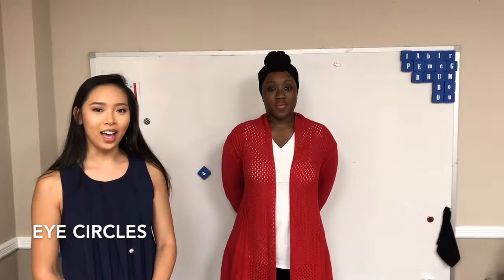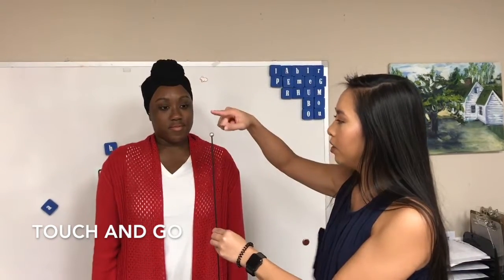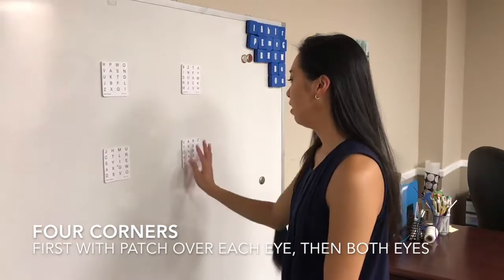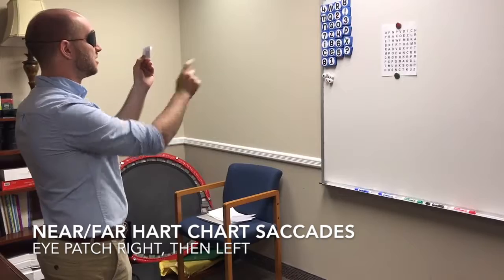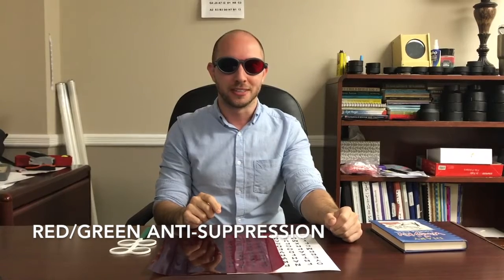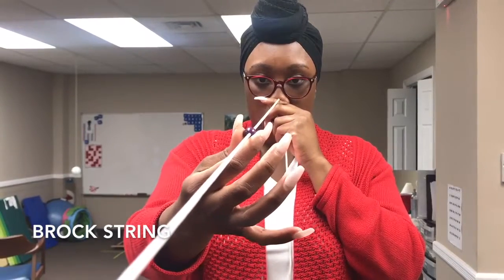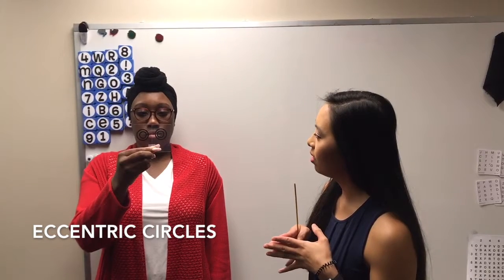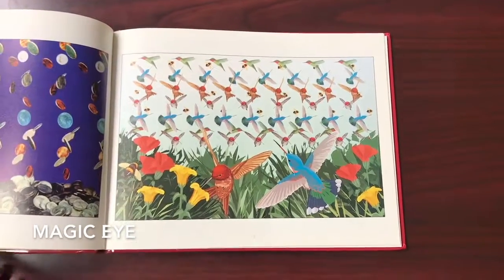"Lazy Eye" Homework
Strabismus and Amblyopia